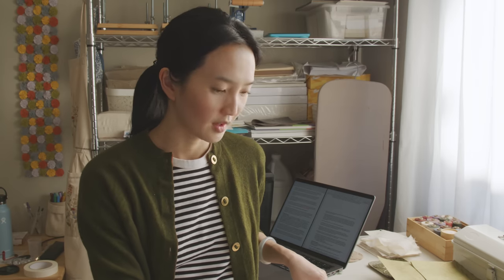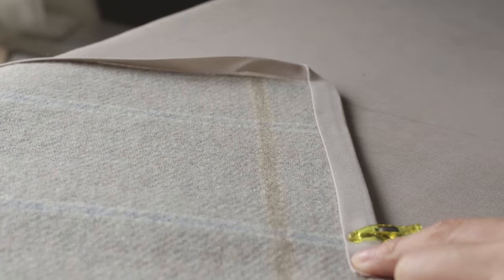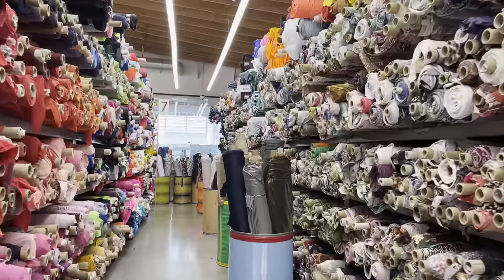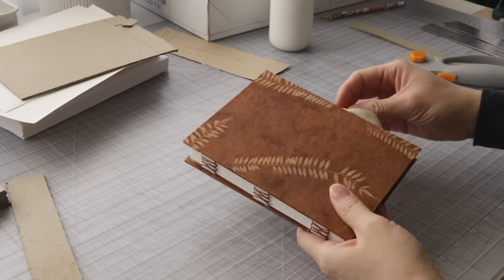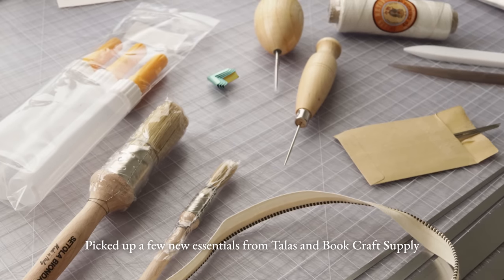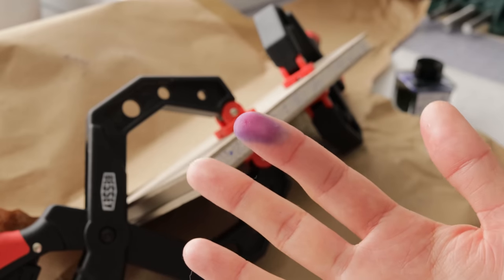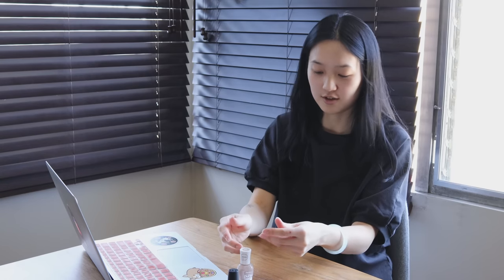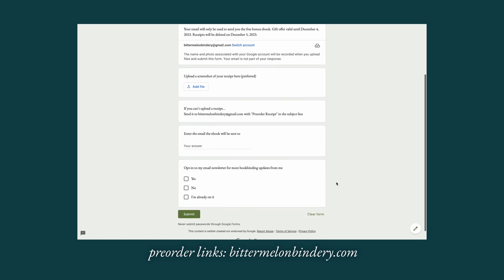📖 Between the Pages: How I wrote a book on making books 📚 A bookbinding and writing vlog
After you preorder, return to my website for the free bonus ebook ✨

I'm nervous/excited to share this vlog with you! This is one of the most important accomplishments of my life, to create a published nonfiction craft book, and I documented the whole process in this vlog. This book is a comprehensive guide on how to start bookbinding with instructions on making 12 different bindings. I hope you enjoy and I'm so excited to see the book in your hands!

Filming Equipment
Blackmagic Pocket Cinema Camera 6K Pro with Canon 24-105mm F/4 lens

✦ Where can I buy bookbinding supplies? your local art supply store, Blick Art Materials (US), TALAS (US), Hollander's (US), DeSerres (CA), Etsy
✦ What adhesive are you using? Archival quality PVA glue, there are multiple brands that sell this
✦ Where did you get your...
✦ What brand is your...
thread - Crawford Irish Waxed Linen Thread
corner rounder - Akiles Diamond-1
✦ What is your dog's name? Lucy 🐕

Produced on the unceded territories of the Tongva people.